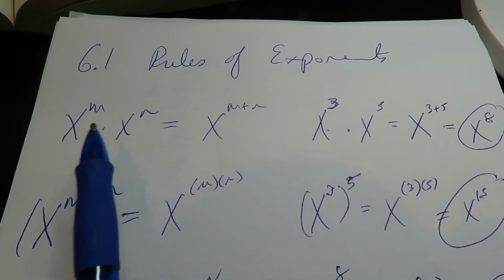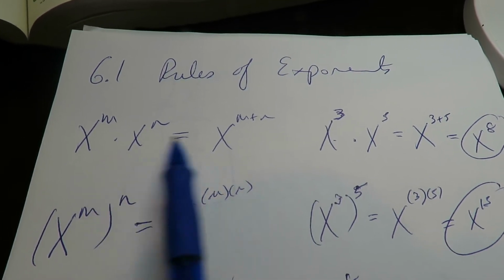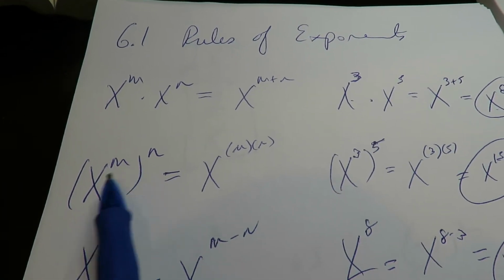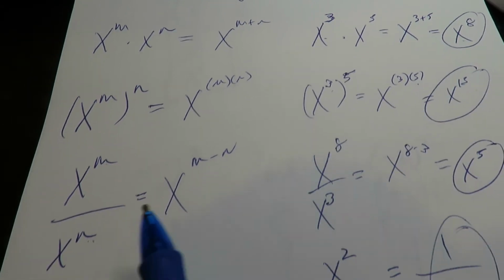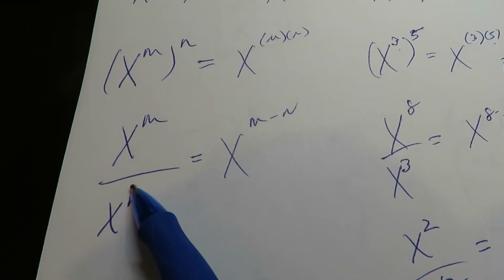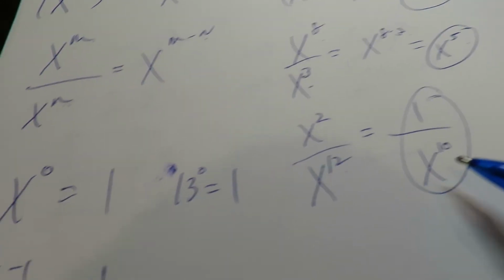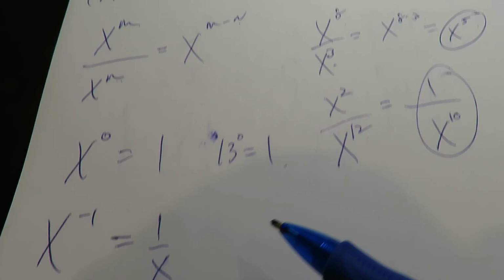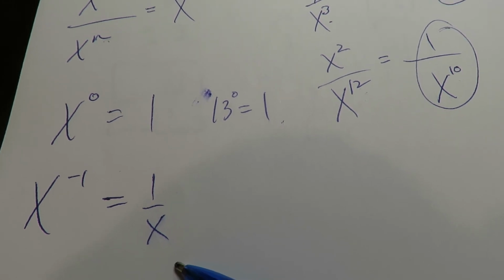(160) Section 6.1- Part 1